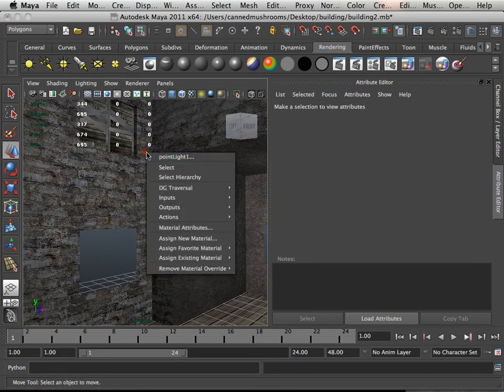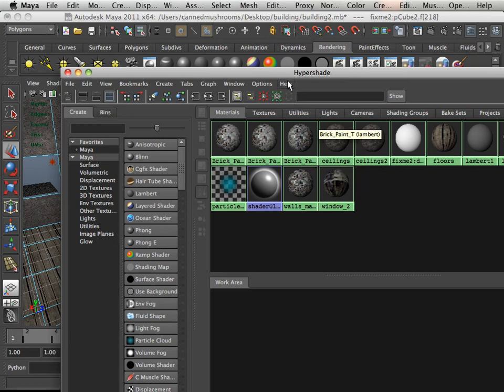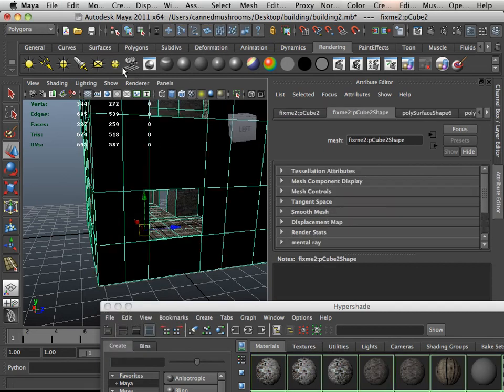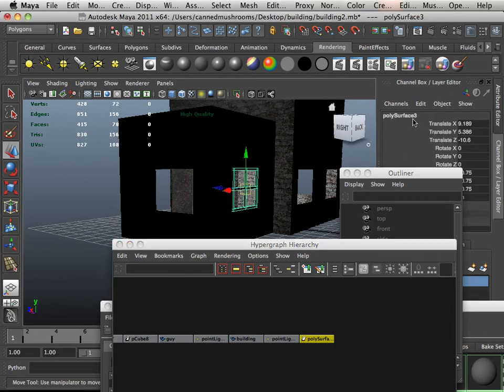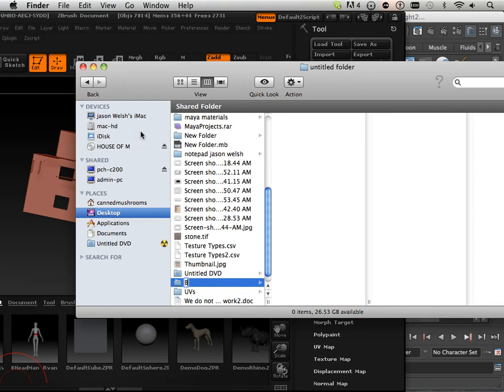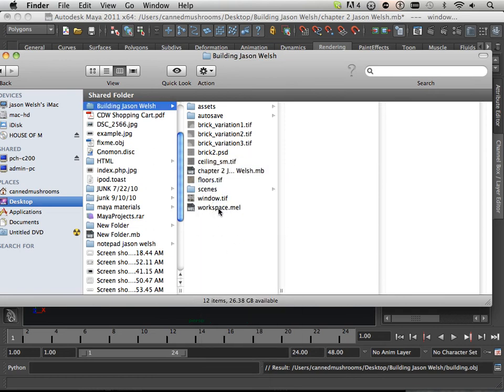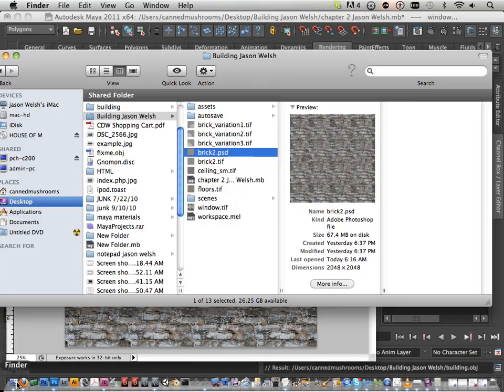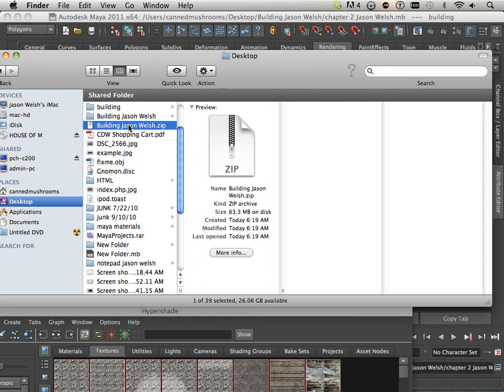0215 Texture_R_L (Assignment time).mov